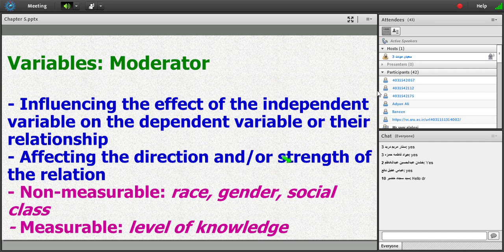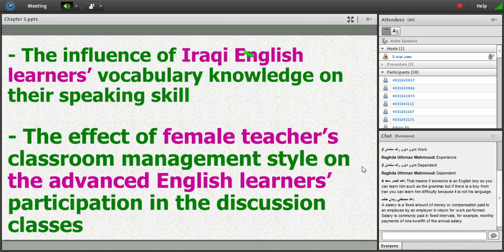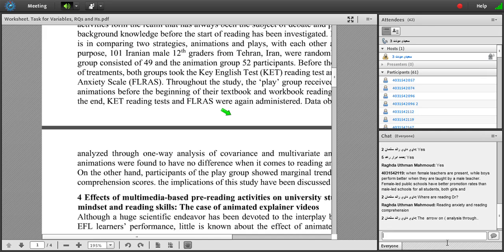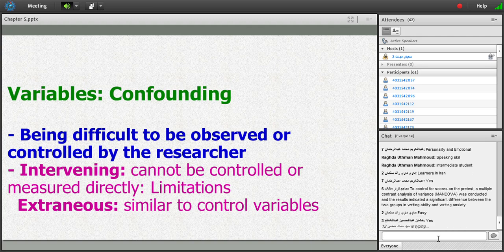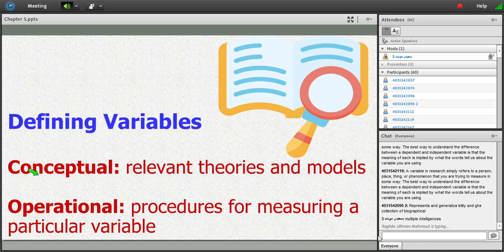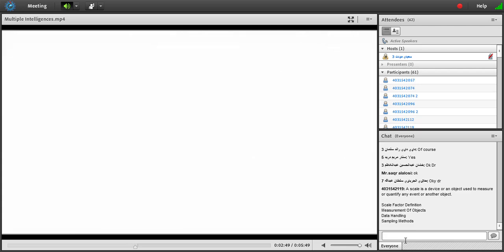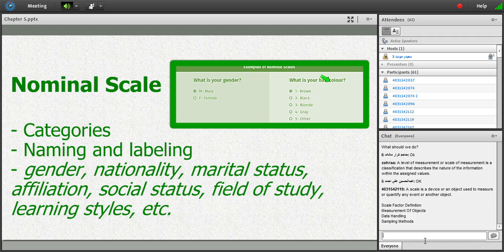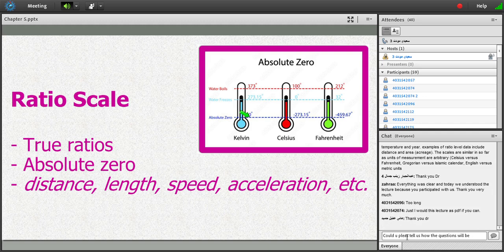Second Lecture (2 - Hour: Chapter 5)